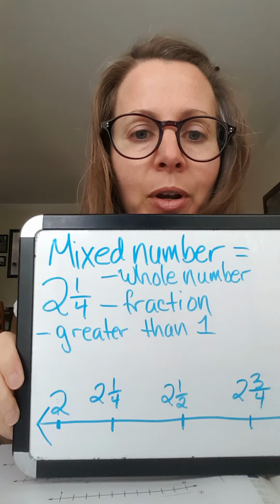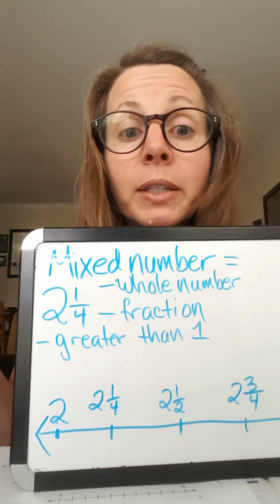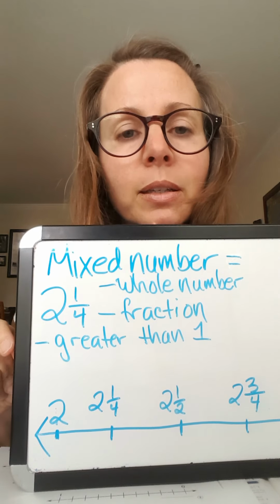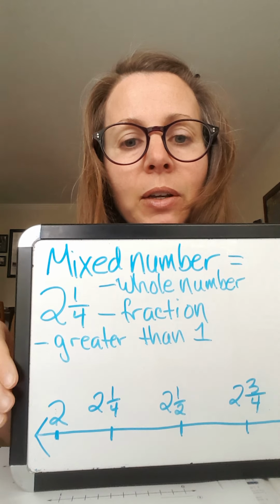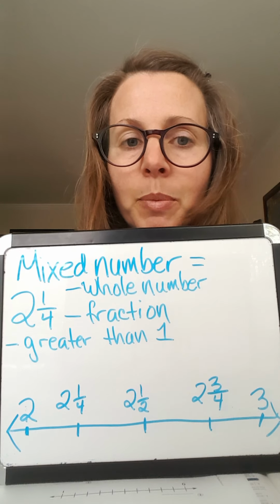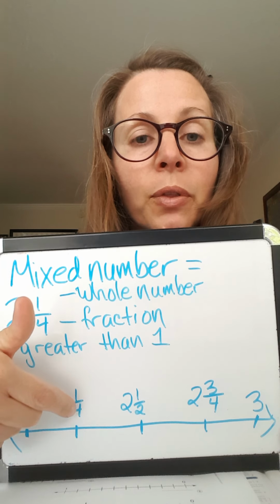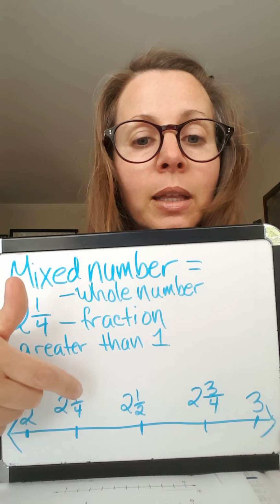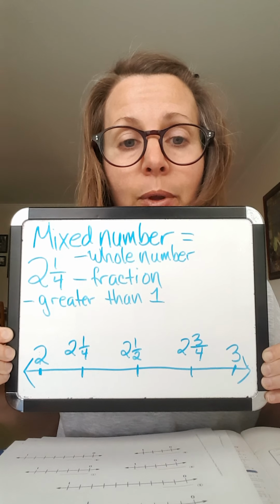Tuesday 5/19 Mixed Number Term Page